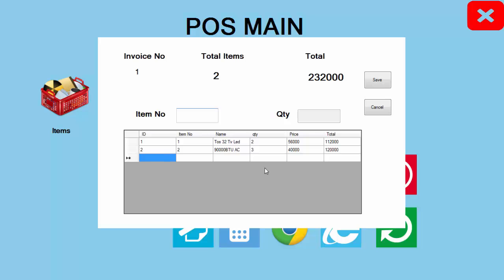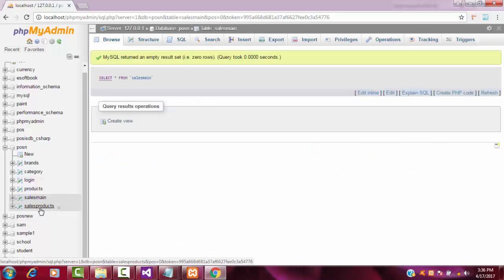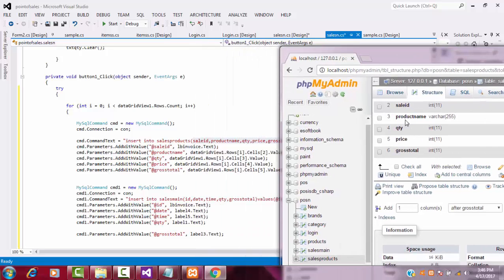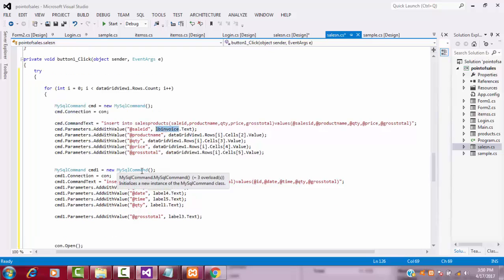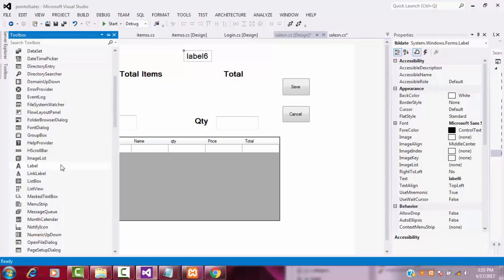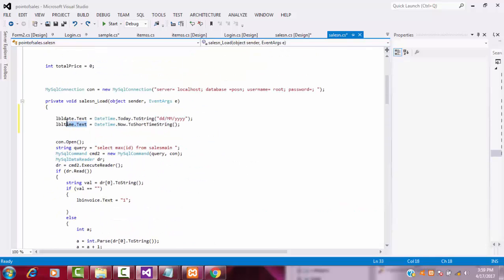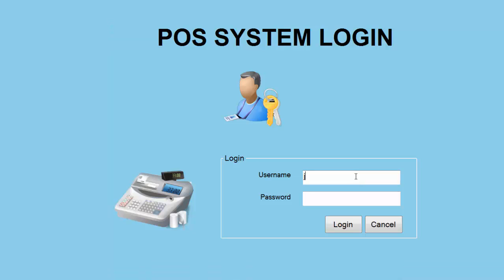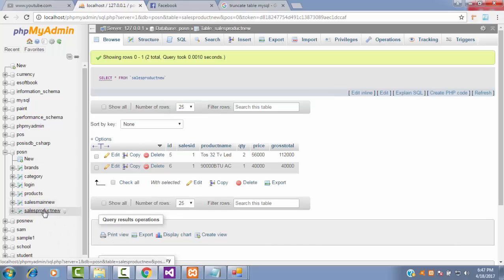point of sale system step by step using c#.net Part 20 Sales save Records